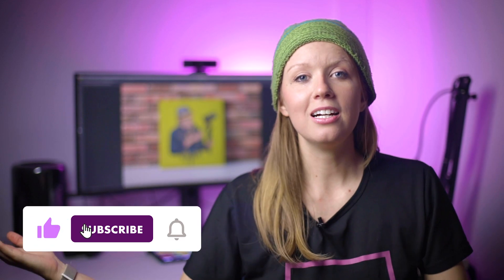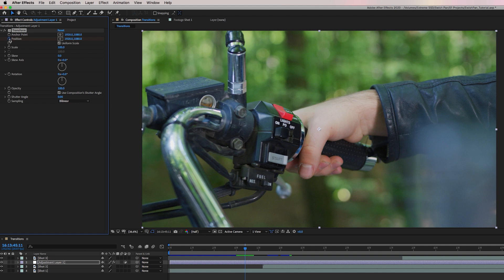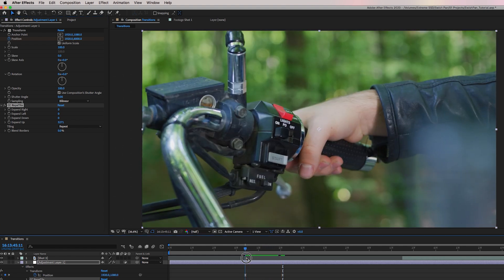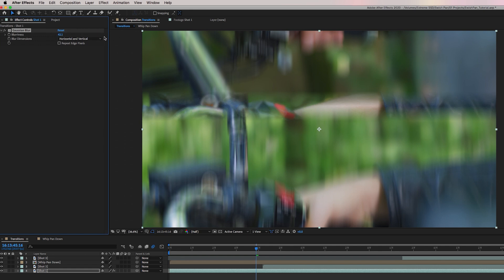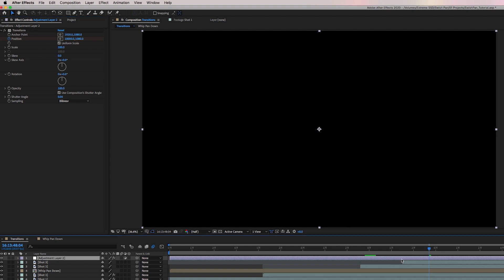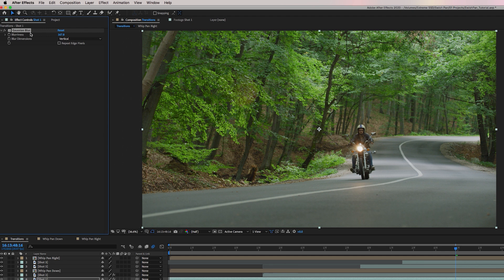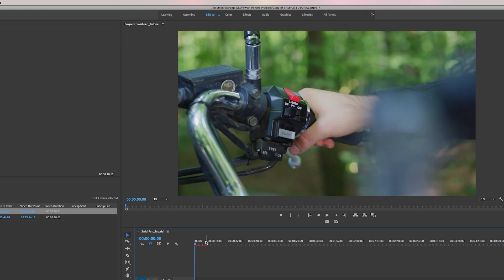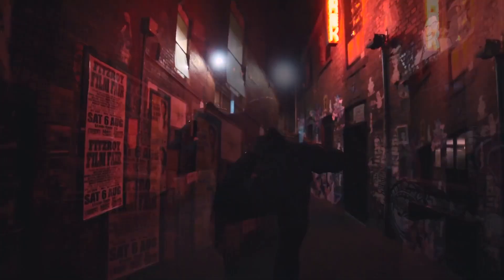Easy Whip Pan Transition Tutorial in Adobe After Effects - No plugins!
Download unlimited transitions, stock video, templates, music, sfx, and more.

DOWNLOAD SAMPLE PROJECT FILES

In this Adobe After Effects Tutorial you’re going to learn how to create the popular whip pan or swish pan transition from scratch using transform, CC Repetile, and motion blur effects. These are all free effects built into After Effects. No need to buy anything ;) Sample Project File Below to follow along.

TIMECODES
00:00 Intro
01:25 Creating first adjustment layer
02:00 Applying Distort - Transform
02:16 How to Create Up and Down Whip Pan
03:10 How to change speed of pan
03:44 Create smoother movement
04:10 Creating repeating frames
05:35 Adding Motion Blur
05:58 How to Remove Black Bars
07:55 Same Whip Pan but Left to Right
12:53 How to Save and Use as a Template
13:41 How to Use Whip Pan Transitions in Premiere Pro
14:45 Why You Should Try Envato Elements